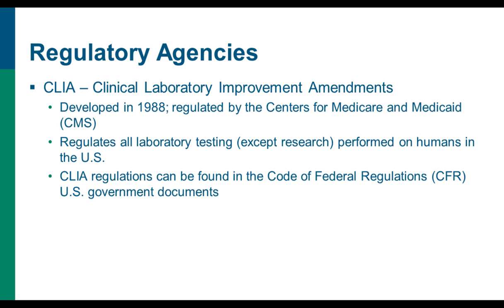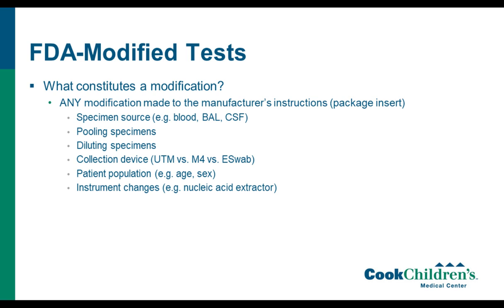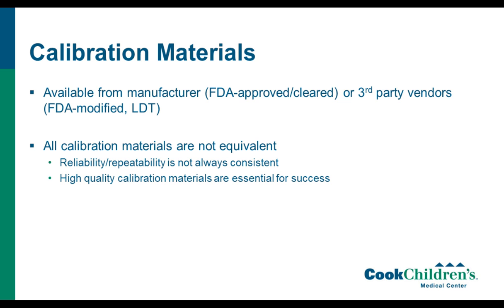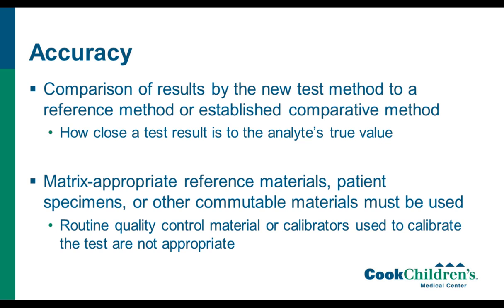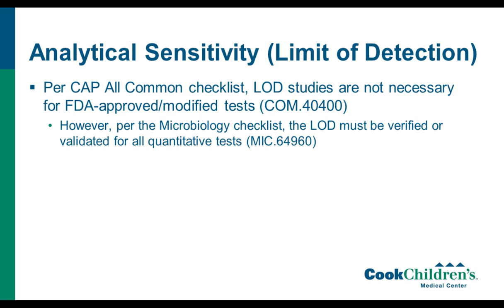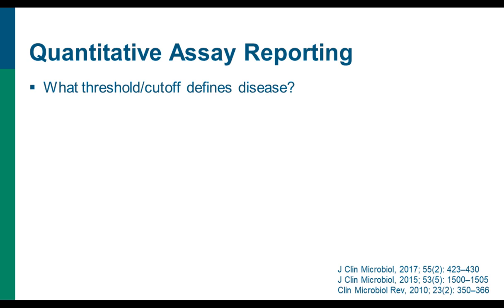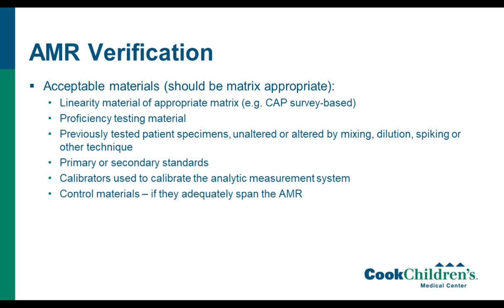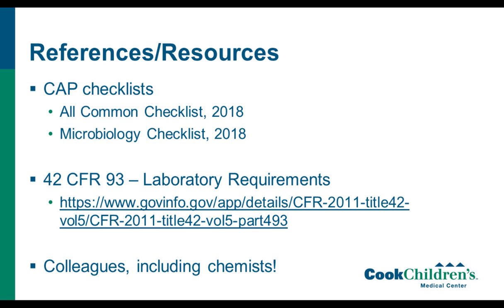Validation and Implementation of Quantitative Molecular Assays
Speaker:
Morgan A. Pence, PhD, D(ABMM)
Director, Clinical and Molecular Microbiology
Cook Children's Medical Center

Description:
Regulatory requirements for verification and validation are complex and often cause confusion among clinical laboratorians, especially in regards to quantitative molecular assays. This presentation will discuss verification and validation requirements as defined by the Clinical Laboratory Improvement Amendments (CLIA) and the College of American Pathologists (CAP). Calibrations and standards, including calibration, calibration verification, analytical measurement range (AMR) verification and the importance of quality standards, will also be discussed.

Objectives:
1. Define verification and validation.

2. Define the verification requirements for unmodified FDA-cleared/approved tests.

3. Discuss the validation requirements for modified FDA-cleared/approved tests and laboratory developed tests.

4. Describe calibration methods and standards for quantitative assays.

Presented at the Labroots Molecular Diagnostics 2019 Virtual Event.